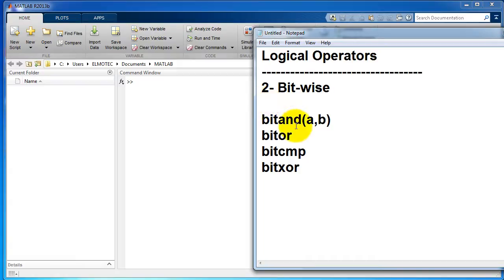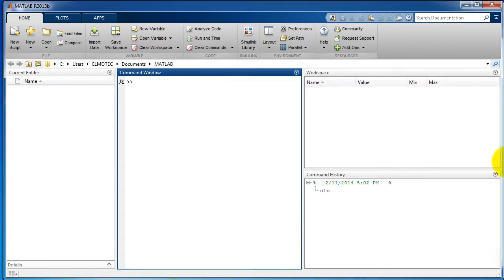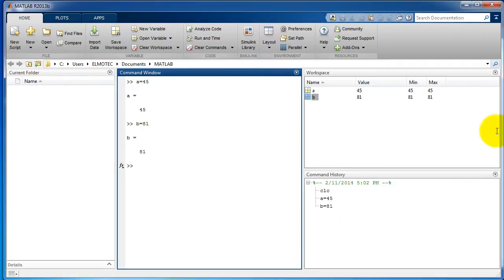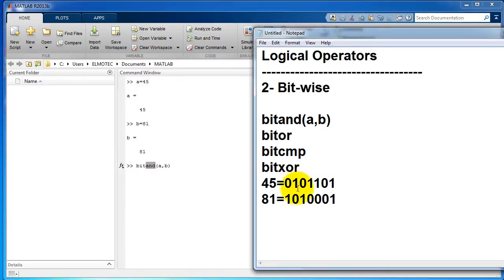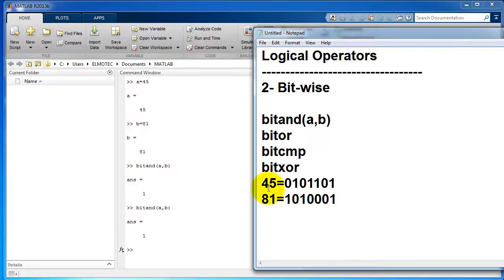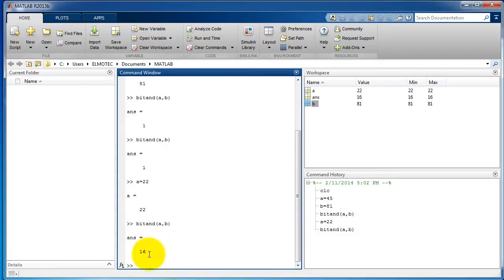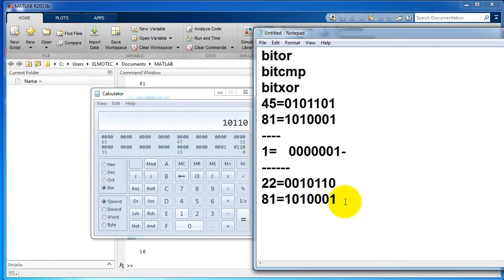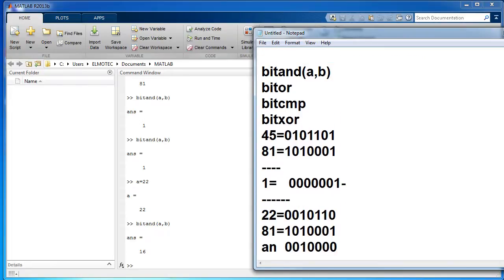8- MATLAB TUTORIAL for Beginners: Bit-Wise Logical Operators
8- MATLAB TUTORIAL for Beginners: Bit-Wise Logical Operators

Hello & Welcome to MATLAB Tutorial Channel
This channel is dealing with almost EVERYTHING about MATLAB aims to make the viewer a professional And connect MATLAB to other new means (software/hardware) as it is a research topic published in this channel

This Channel contains topics about:

- MATLAB Beginners Tutorials
- MATLAB Programming
- MATLAB Graphics & Plotting
- MATLAB Simulation
- MATLAB GUI
- Researches in MATLAB

And MORE